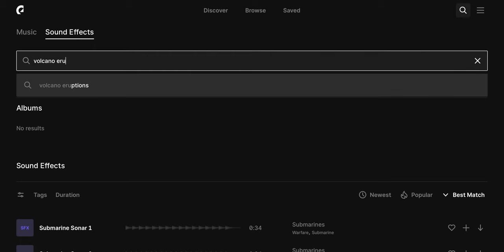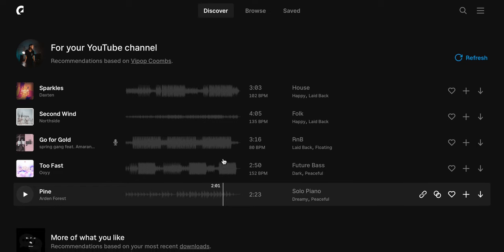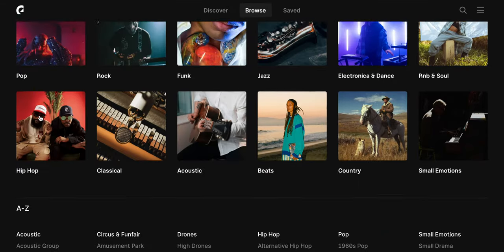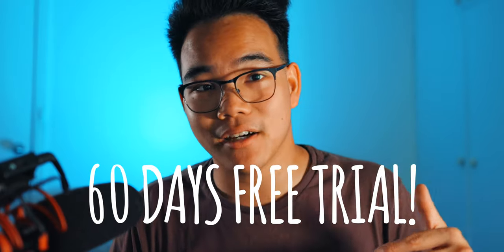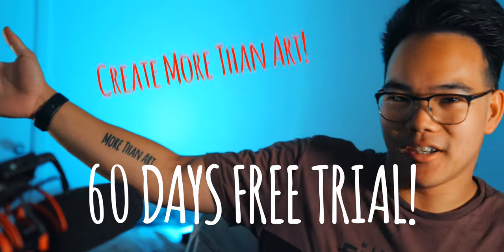what YOUR VIDEO is MISSING!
GO CHECK OUT EPIDEMIC SOUNDS AND LEVEL UP YOUR VIDEOS TODAY!

I use the Canon EOS R6 with EF 16-35mm f/4 IS for that wide-angle V-Log look
The microphone used for my V-Logs is the Rode NTG.